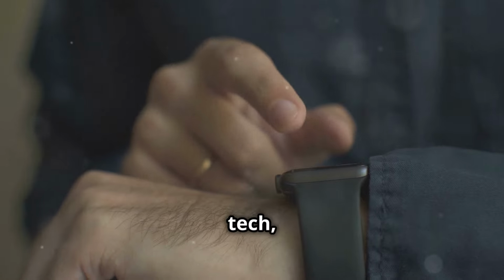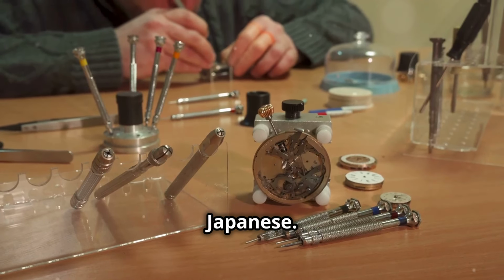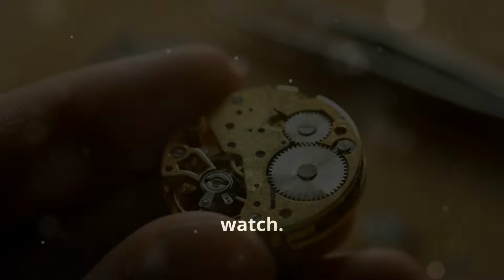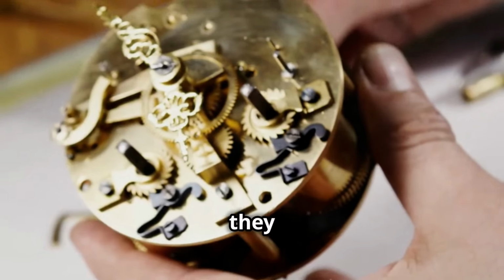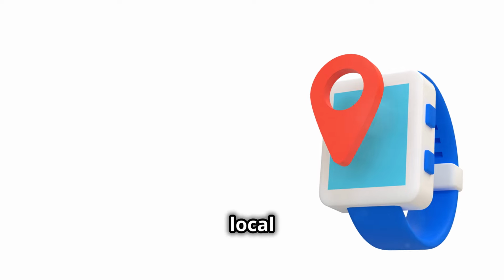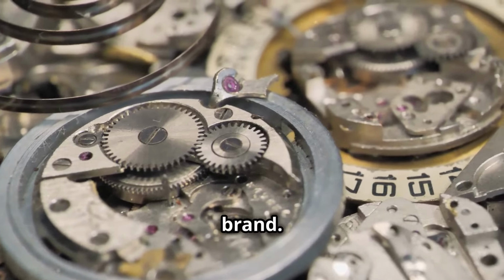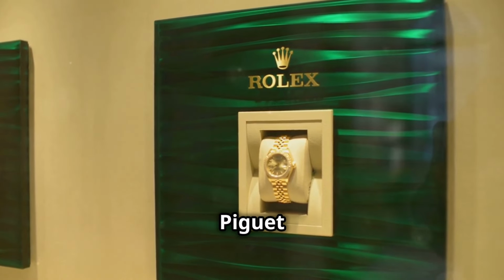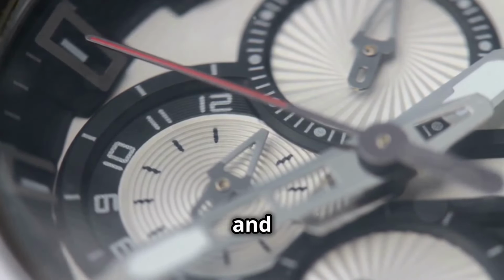🌟 Swiss vs. Japanese Watch Movements: The Ultimate Showdown! 🌟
In today's video, we're diving deep into the world of horology to explore the top 5 differences between Swiss and Japanese watch movements. 🕰️

From the meticulous craftsmanship of Swiss watchmakers to the innovative technology of Japanese brands, we break down what makes each unique. Discover the pros and cons, and hear from passionate fans of both styles. Whether you're a seasoned collector or a curious newbie, this video has something for everyone!

🔍 In This Video:

Craftsmanship & Precision
Movement Types
Innovation & Technology
Fanbase Preferences
Market Presence & Brand Perception
💬 Join the Discussion:
Which do you prefer, Swiss or Japanese watch movements?